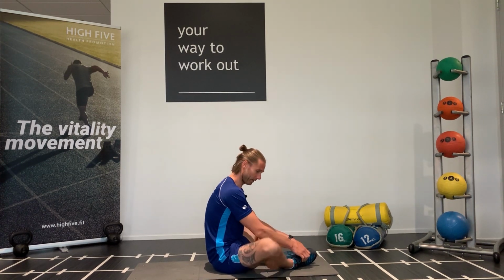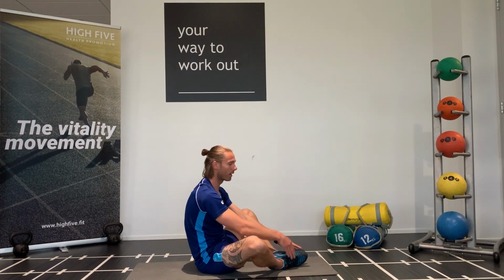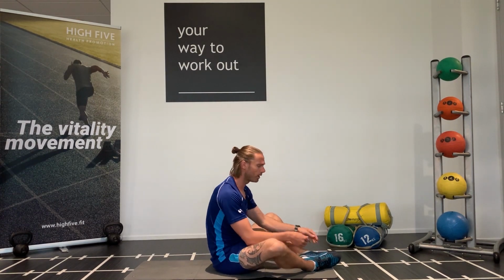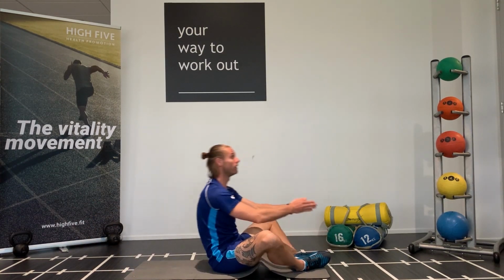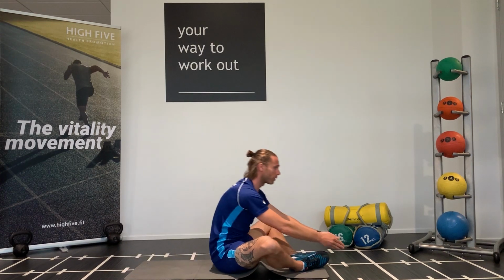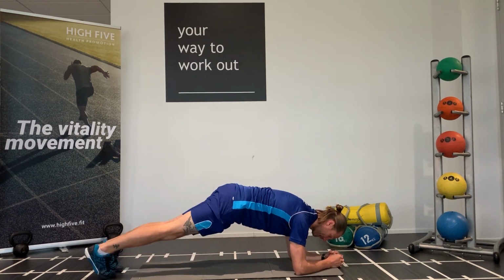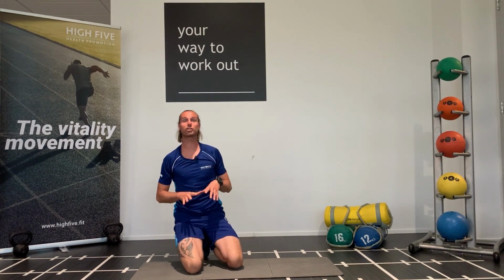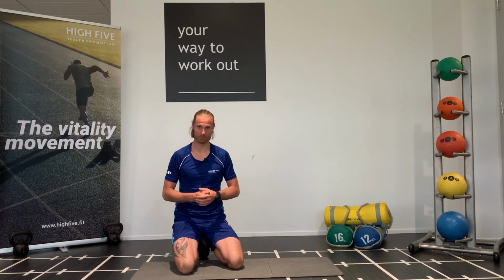250 Sit ups